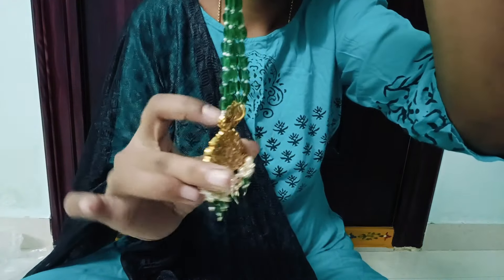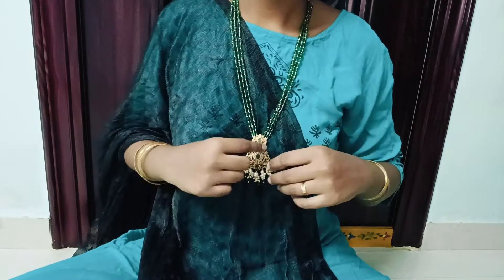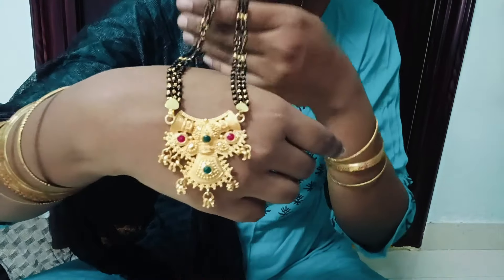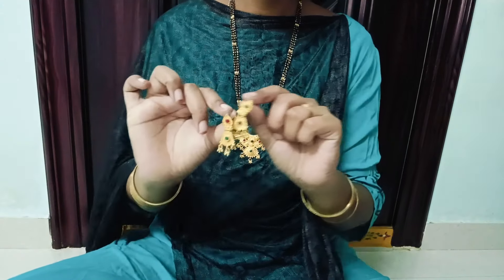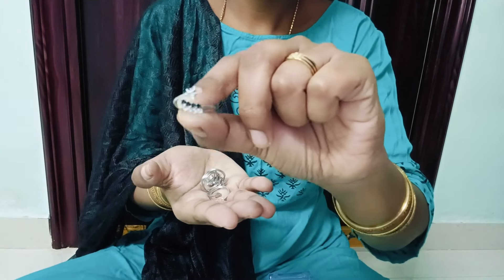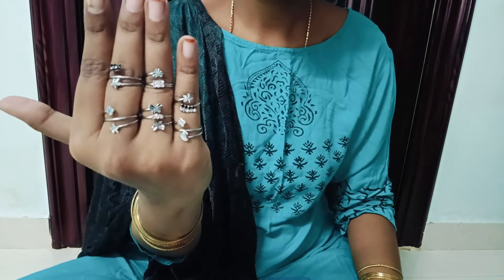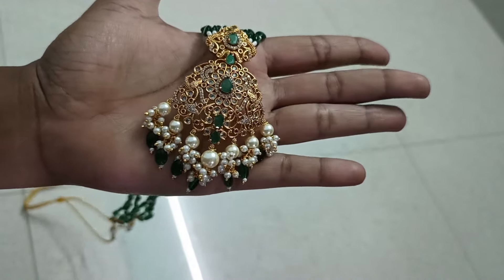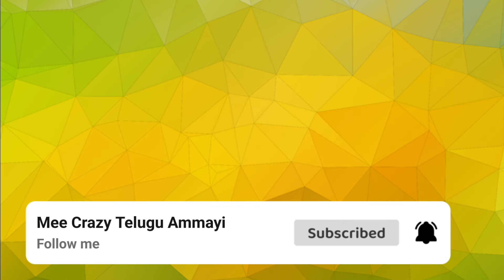meeshoలో నేను కొన్న కొంత jewllery మీతో ఇలా 😍ఇప్పుడు ఇవే ట్రెండ్ మరిjewllery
in this video iam showing full trending  Jewllery in meesho 👌

green beads Jewellery
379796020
cost:855

blackbeeds jewllery
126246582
cost:190

finger rings
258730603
cost:150